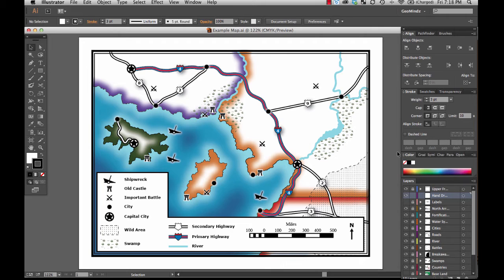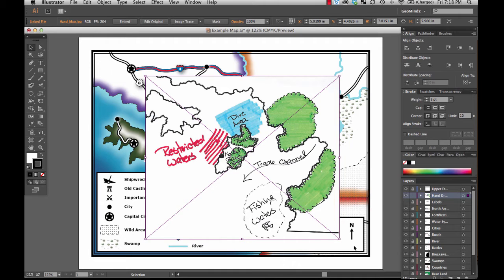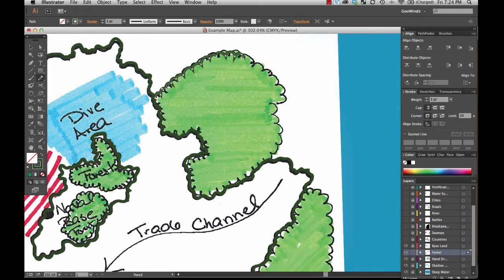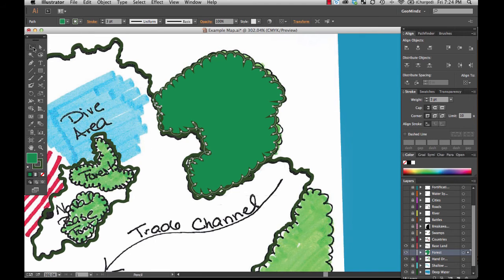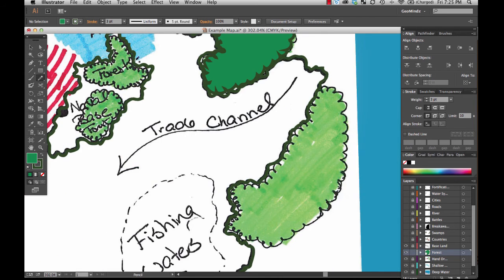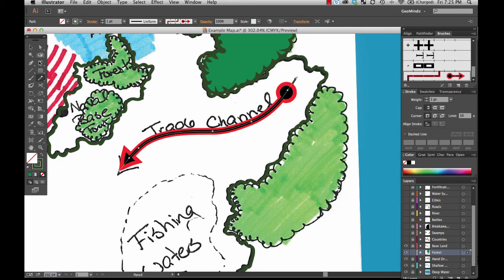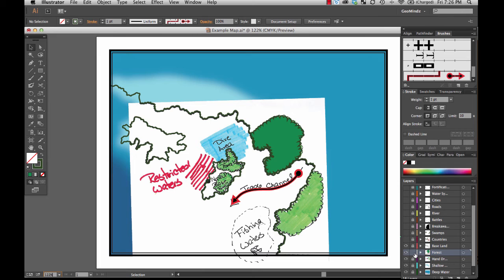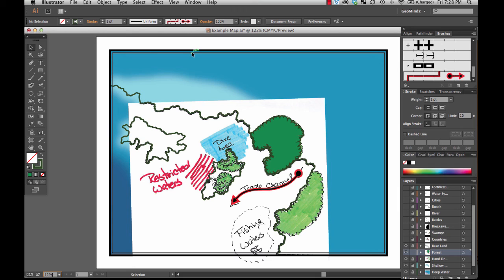Adobe Illustrator for Cartographers 37: Importing Scans and Pictures